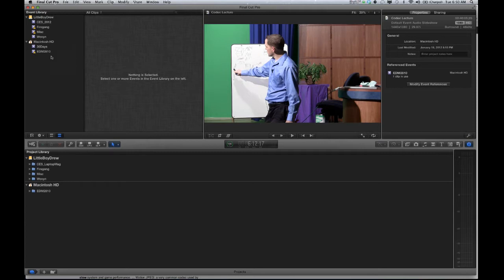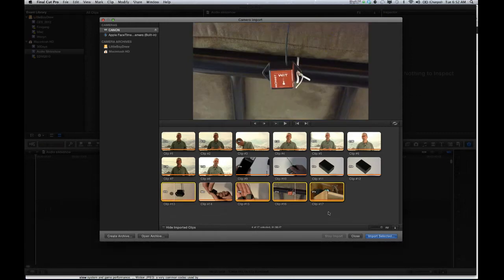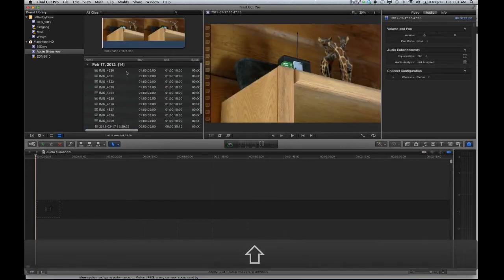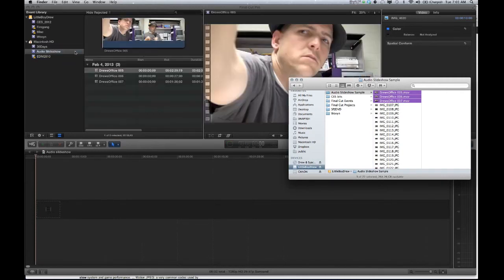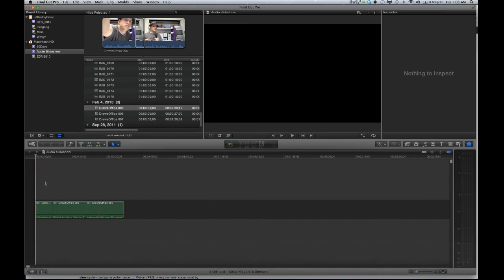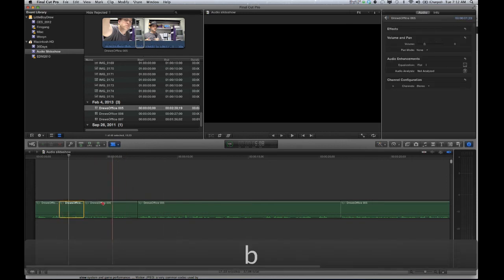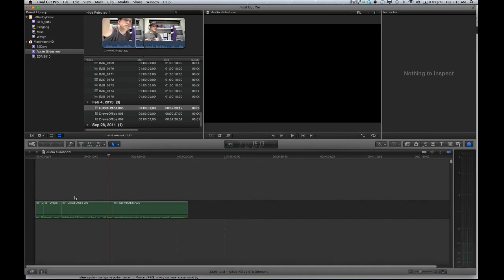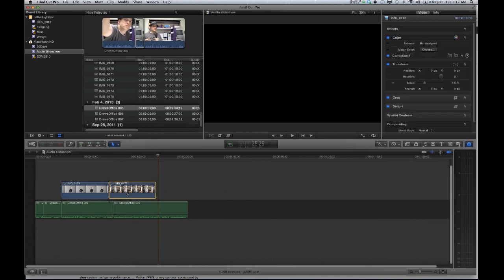FCP X Tutorial #2 -Importing Files - Essentials of Digital Media, Comm 2810